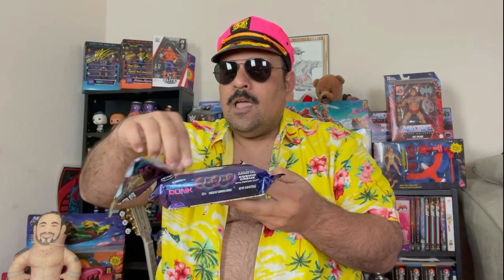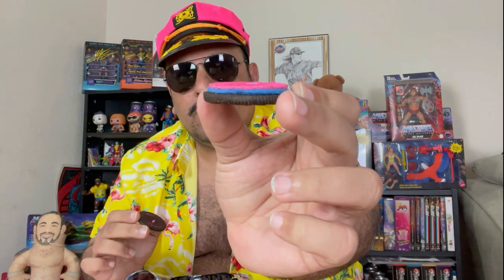Are Space Dunk OREOs Worth the Hype? Honest Review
Captain Joe Shoes has been an Oreo Cookie fan since as long as he can remember and today he tries out their latest flavor: Space Dunk! Is space the place for these new Oreos or will they not even get off the ground? He offers his thoughts and opinions on it in this real-time review!